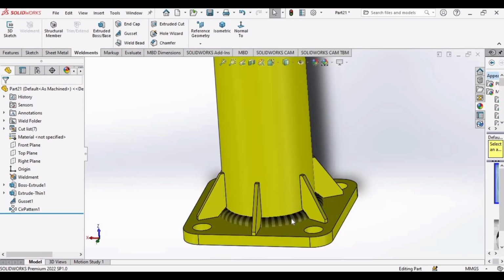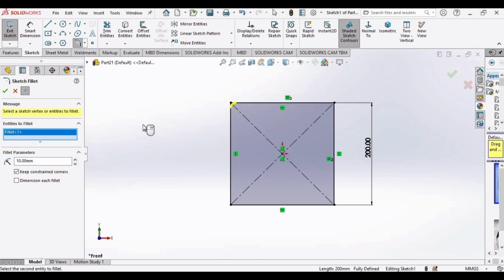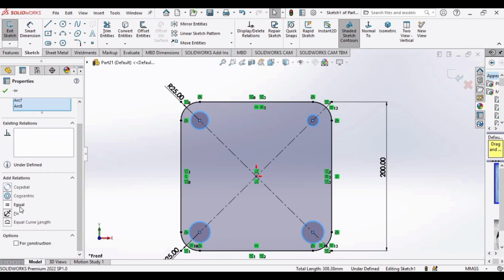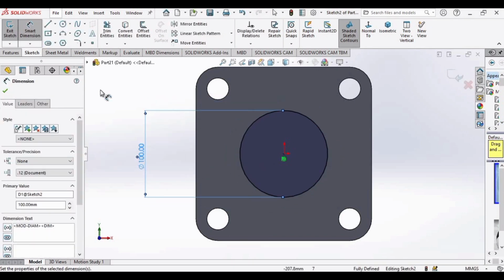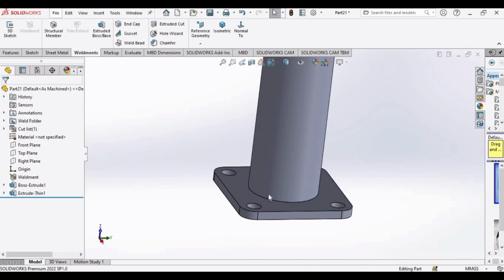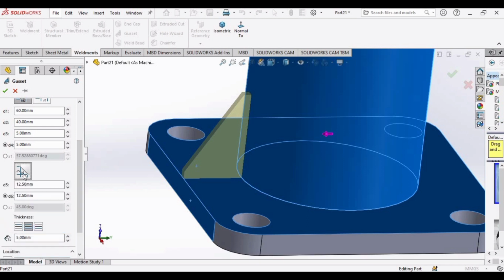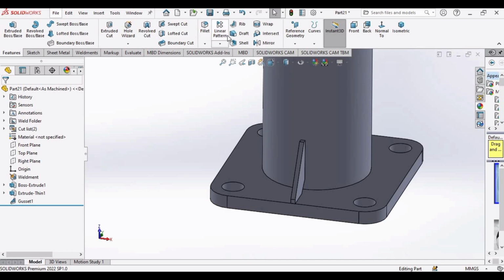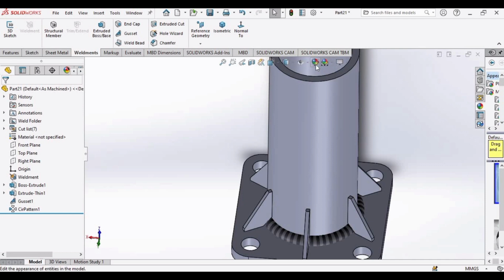3D CAD Weldments Tutorial for beginners | CAD with Mohsin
This is Weldments Tutorial for beginners and for Mechanical engineers, automotive engineers. in which you will learn how make weldbeads and gussets in SOLIDWORKS. You will learn how to make 3D CAD model.